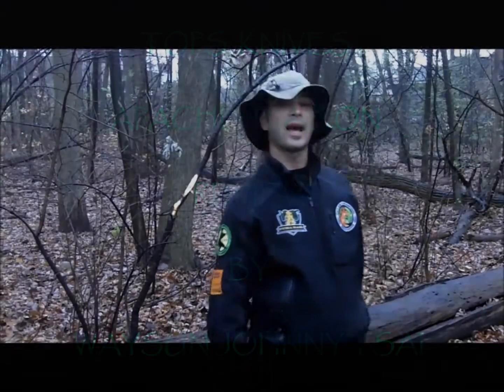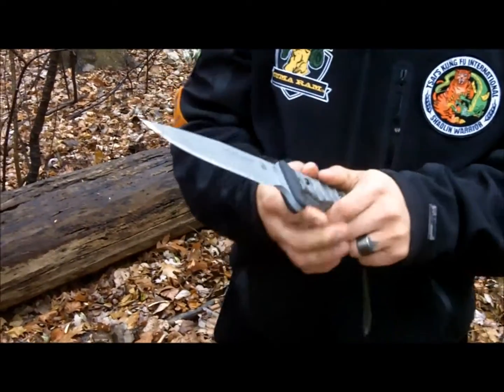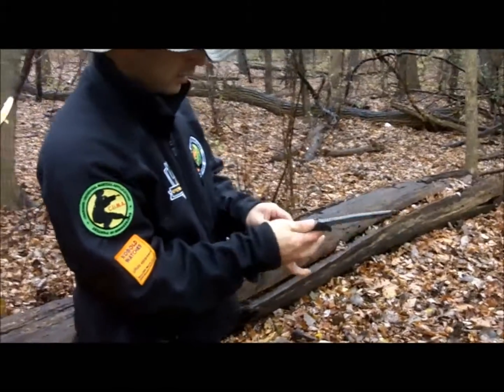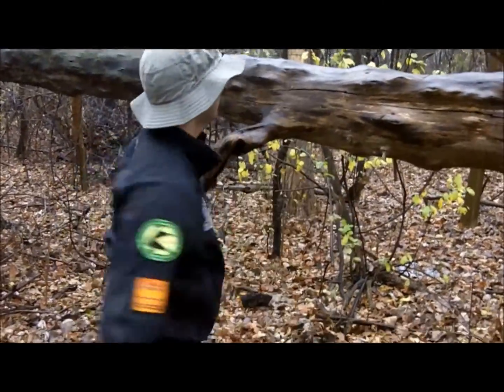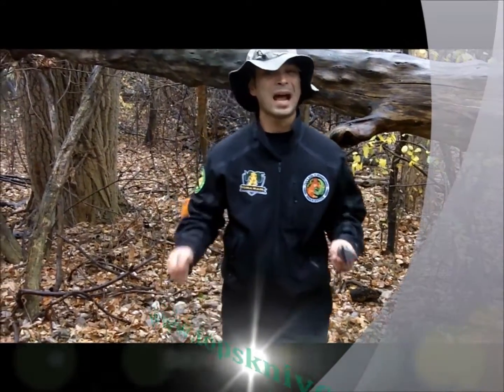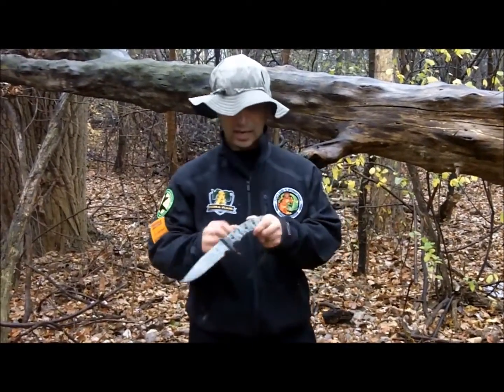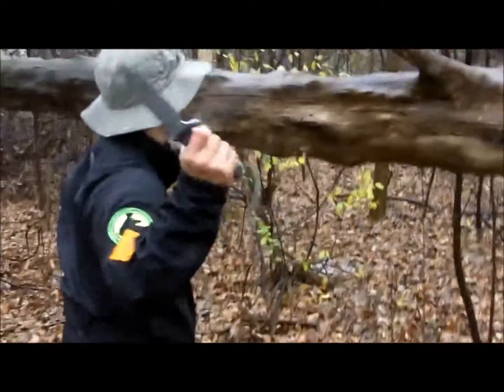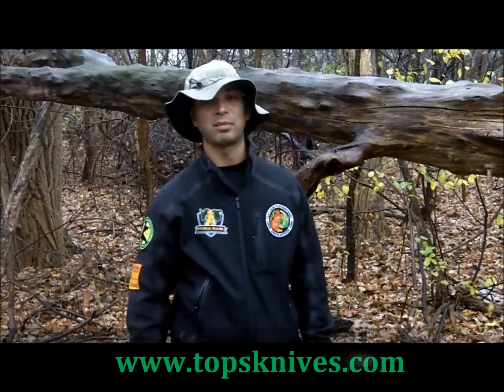TOPS KNIVES Apache Falcon Review by Waysun Johnny Tsai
Waysun Johnny Tsai reviews Snake Blocker's Apache Falcon knife from TOPS KNIVES